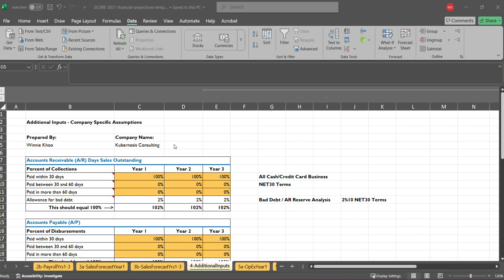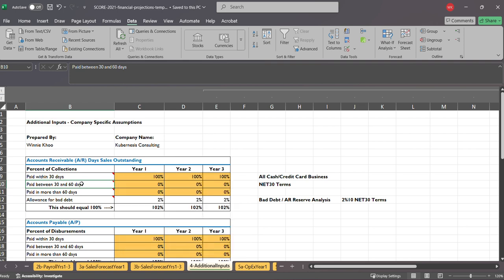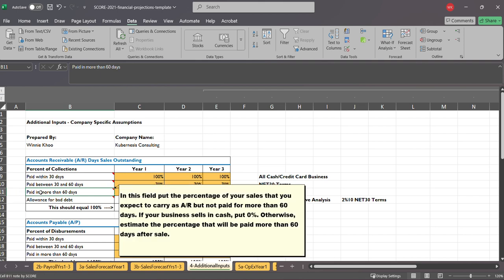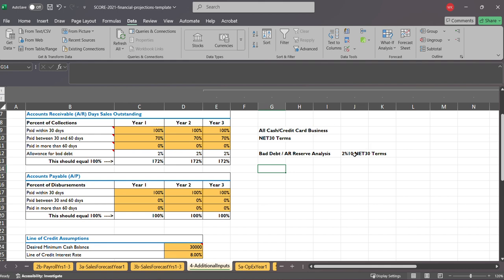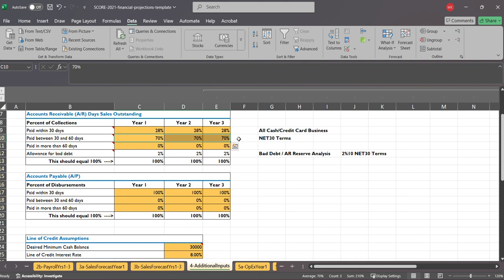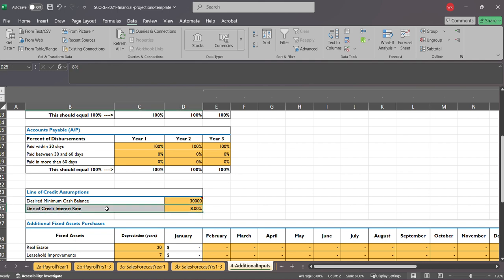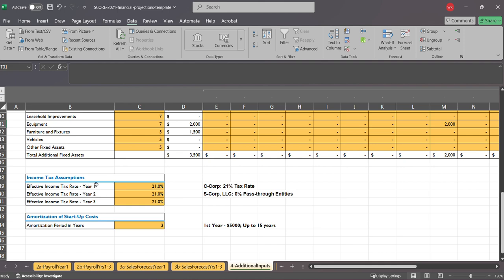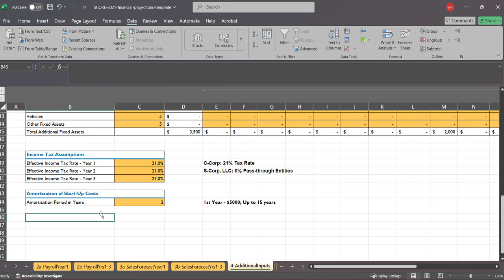Start-up Accounting 101: Additional Inputs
Businesses have company specific assumptions that affect their cashflow, depreciation and amortization. These additional inputs will have significant impact on the balance sheet.

Topics Covered:
00:48 A/R Days Sales Outstanding
9:00 Accounts Payable
9:36 Line of Credit Assumptions
11:22 Fixed Asset Additions
13:18 Income Tax Assumptions
14:31 Amortization of Start-Up Costs